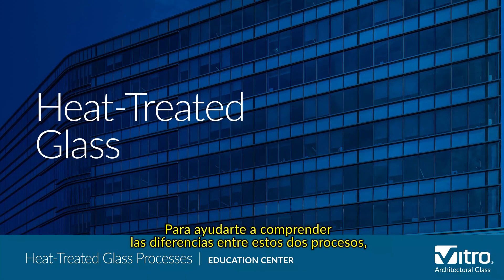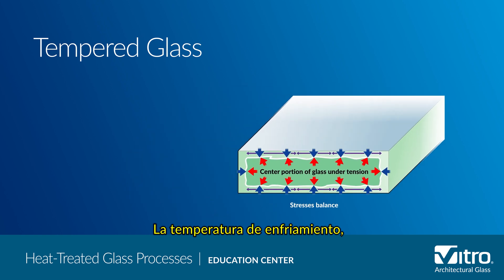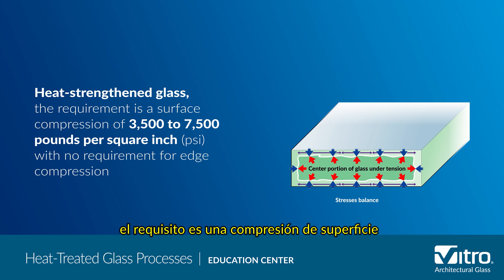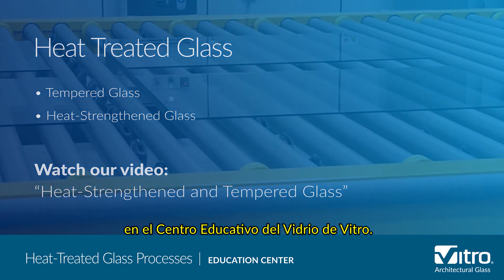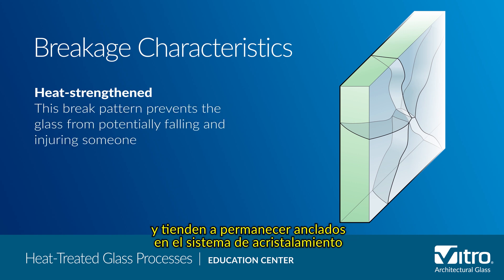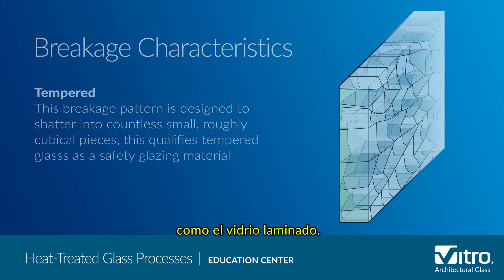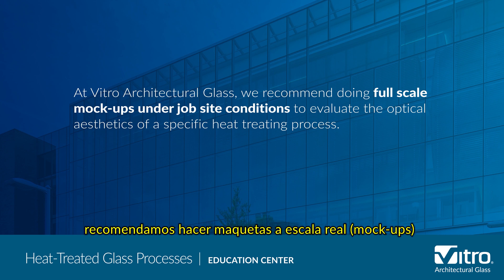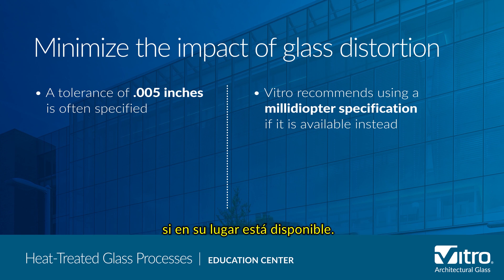Diferencias entre Vidrio Semi-Templado y Templado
Cuando usted piensa en algunos de los edificios más espectaculares del mundo, lo más probable es que involucren grandes extensiones de vidrio.
El vidrio al estar instalado en estas obras, es probable que haya sido tratado con calor por motivos de durabilidad y seguridad, puede ser semi-templado o templado, depende de la aplicación.
Para ayudarte a comprender las diferencias entre estos dos procesos, en este video explicamos las definiciones de vidrio semi-templado y templado, cómo se trata el vidrio con calor, las diferencias en los patrones de ruptura entre ambos, y por qué se produce la distorsión.